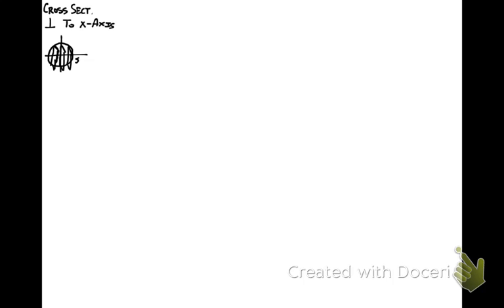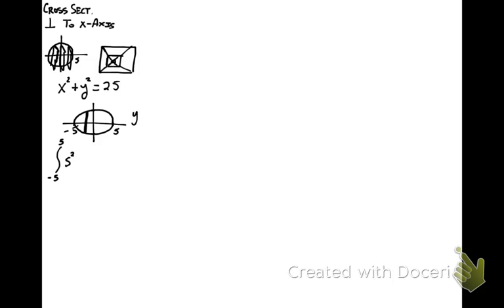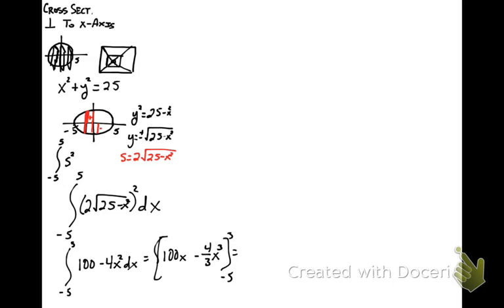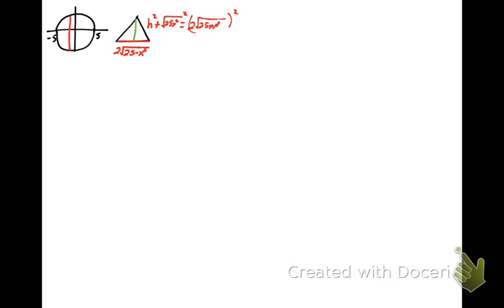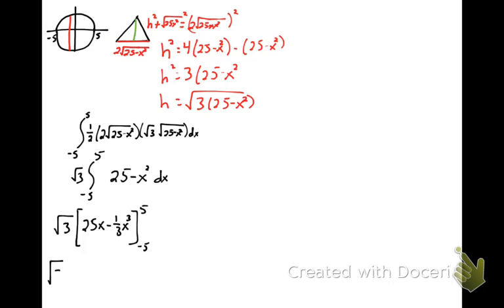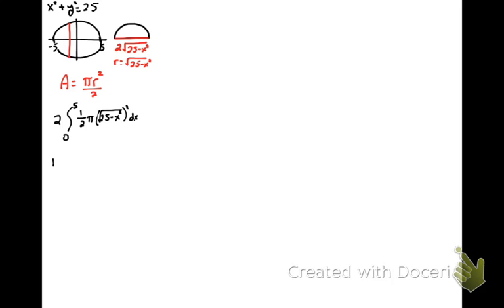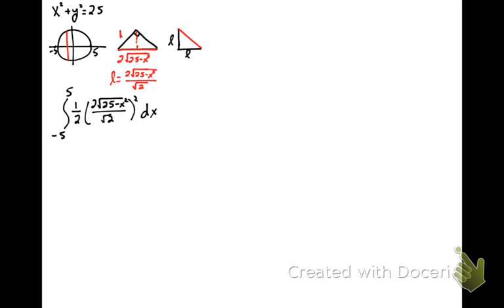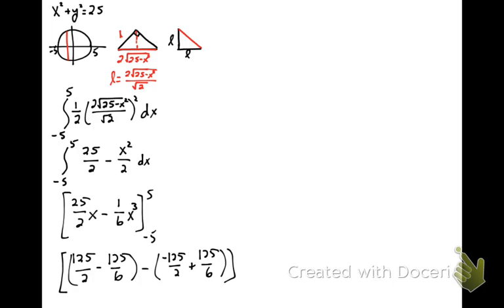Volumes by Disk/Washer part 5